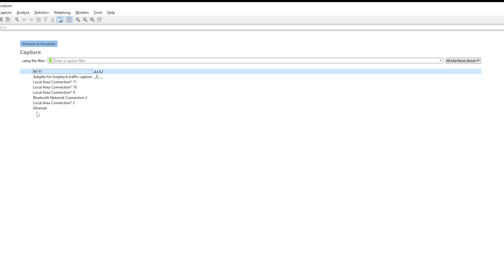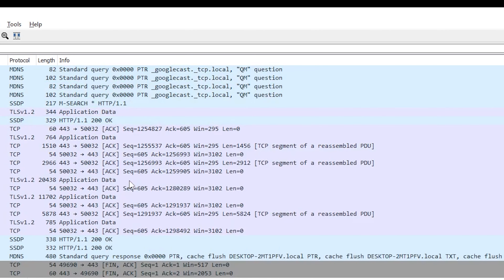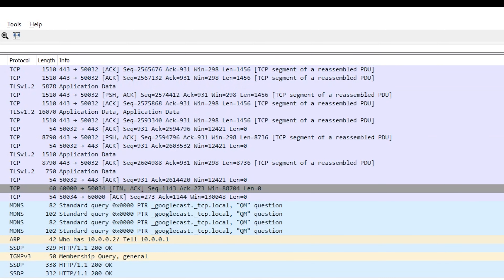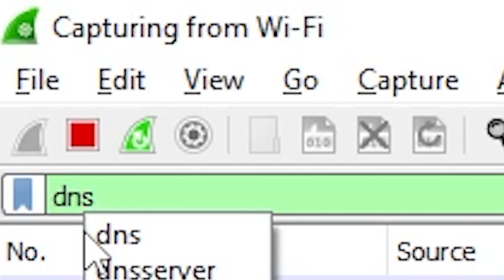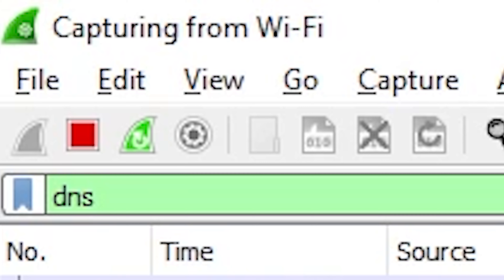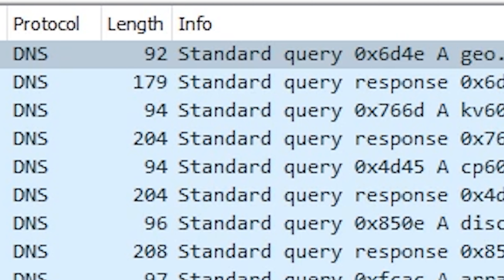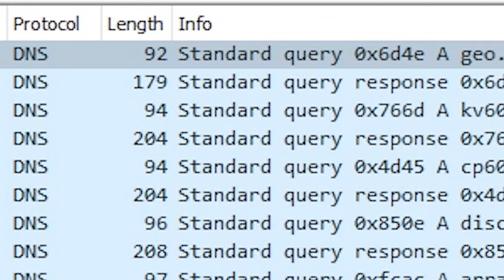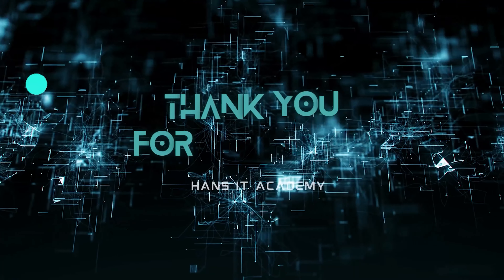Wireshark Introduction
Free Cram Course To Help learn about wireshark.
In this video, you’ll learn what wireshark is and how to use it.